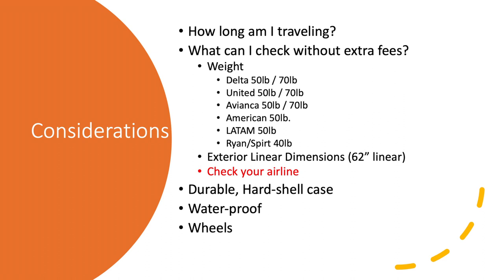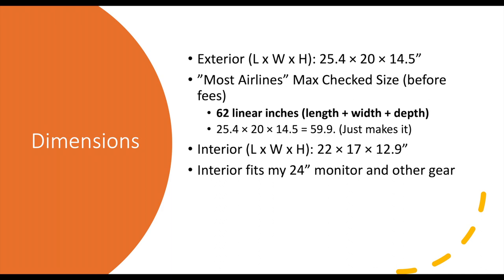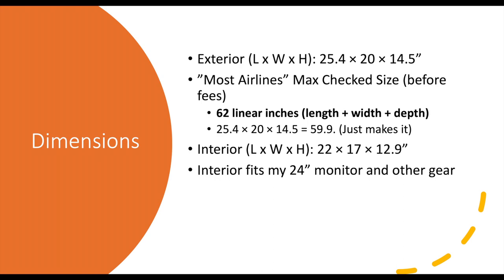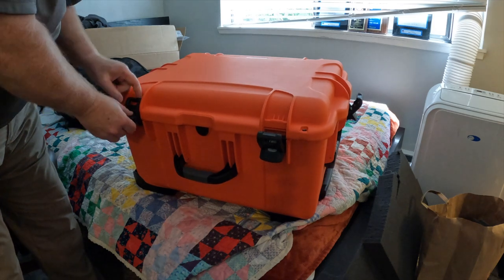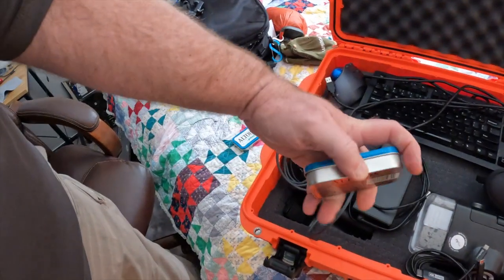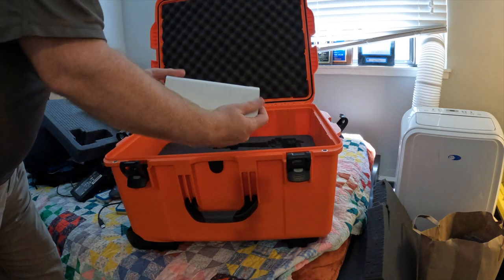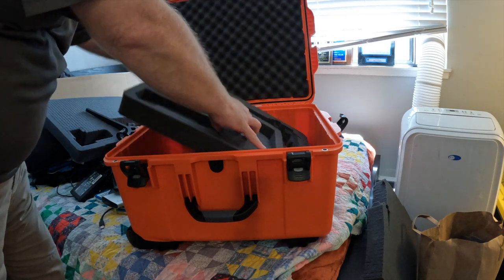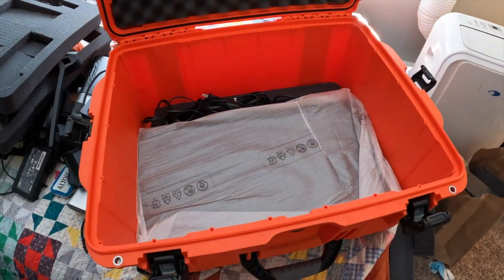Office In A Box, carrying all your home office gear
I love the concept and the practice of 1 Bag travel when I am bouncing around for 2-3 weeks at a time. But after a couple weeks I start to miss my home setup. When I am gone for months at a time, I want to take it with me. So I put together my Office in a box. This is a checked bag that contains my docking station, full size keyboard, trackball, mouse pad etc.